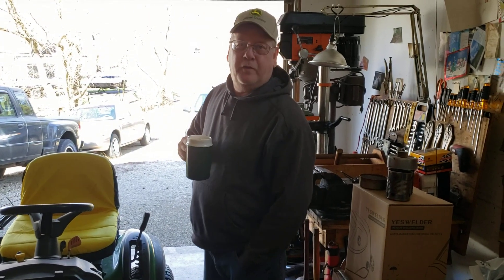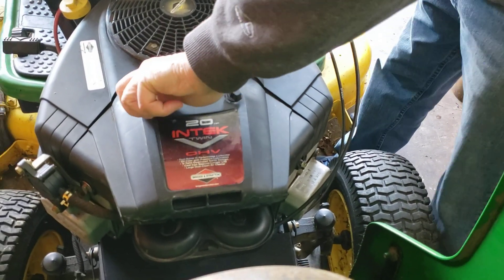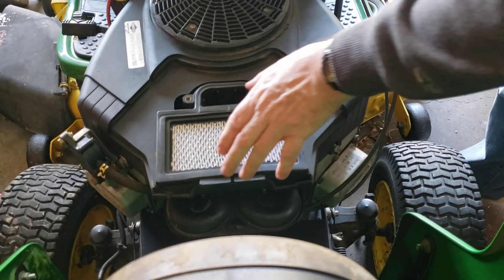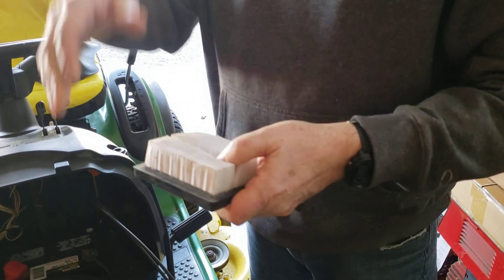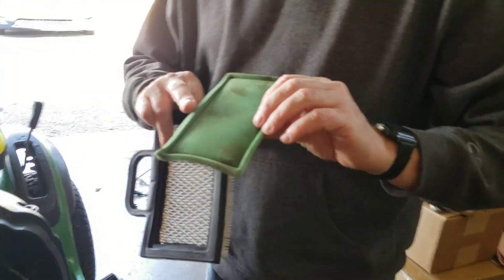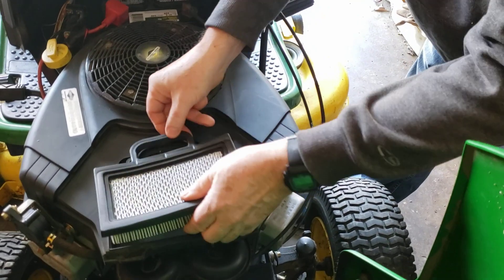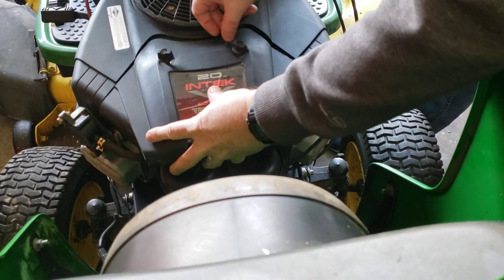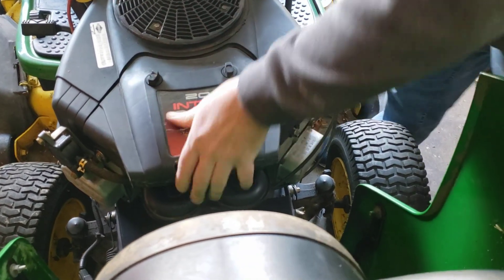Inspecting the Air Filter on the John Deere L120 Lawn Tractor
In this episode of Wally's Garage N Shop I show you how to inspect the
Air Filter on the John Deere L120 Lawn Tractor